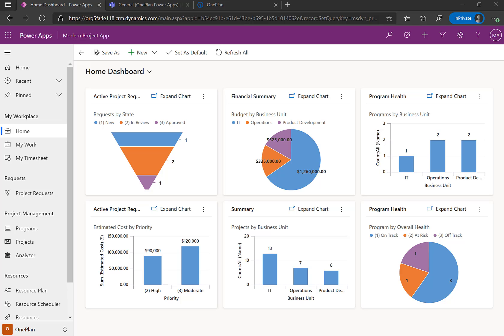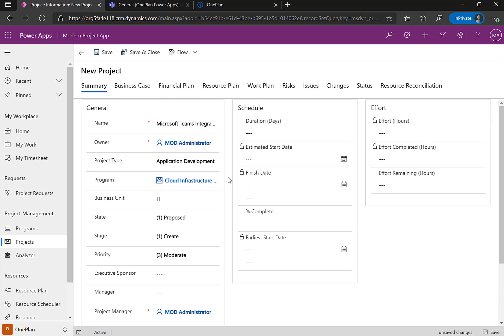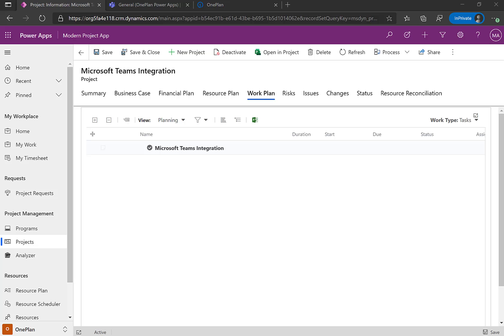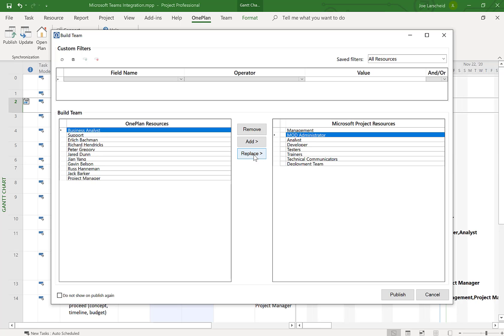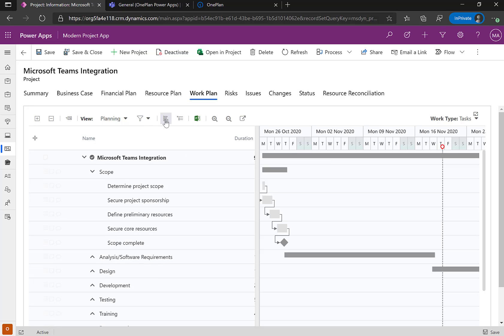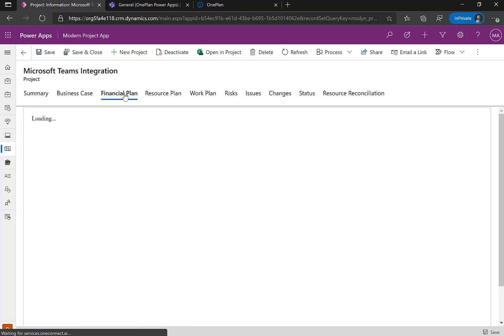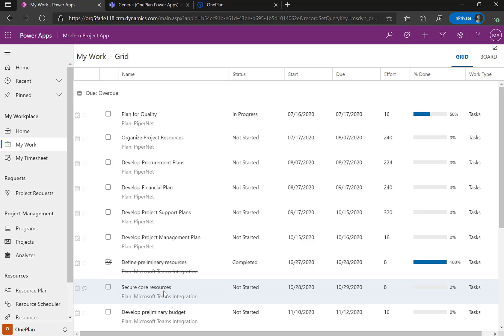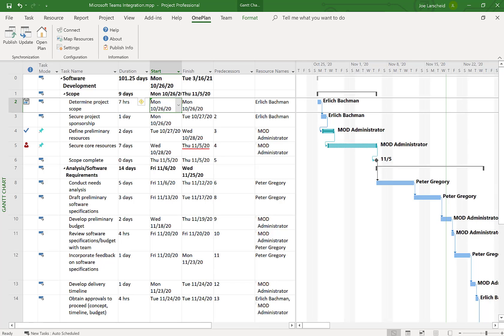Using Microsoft Project Desktop with the new Project Accelerator for Power Apps and OnePlan.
Watch a quick video on how OnePlan extends the new Microsoft Project Accelerator for Power Apps to allow users to use Microsoft Project Desktop.